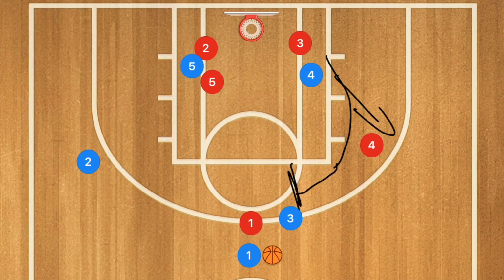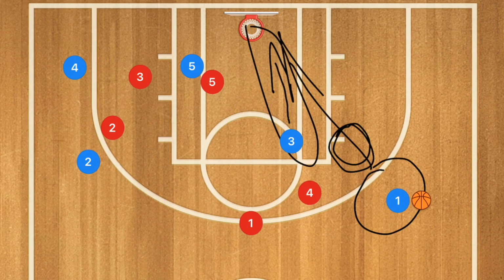Pick and Roll Basketball Plays for Grades 4-6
Pick and Roll Basketball Plays for Grades 4-6, the Pick and Roll Basketball Offense is becoming very popular at the youth grade 4, 5, and 6 level because of the simplicity and ease of use. Also its easy to make young Basketball players buy into the pick and roll offense because pretty well every NBA team uses the pick and roll offense.